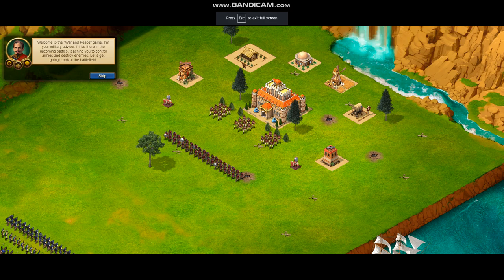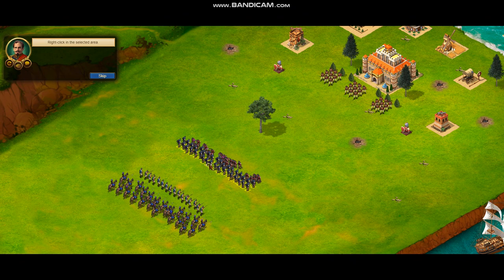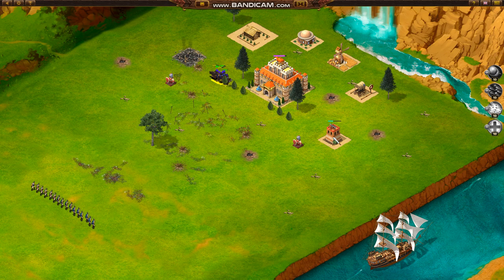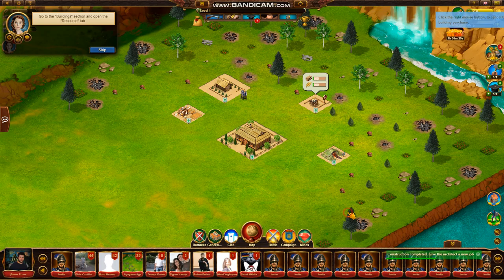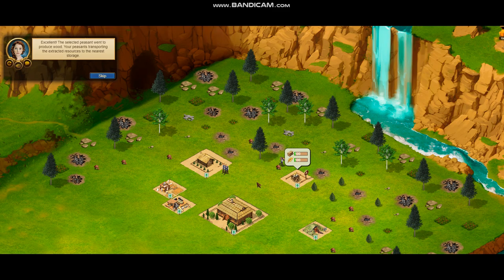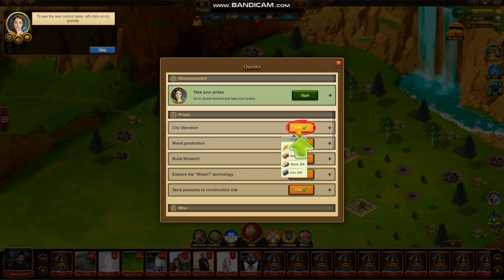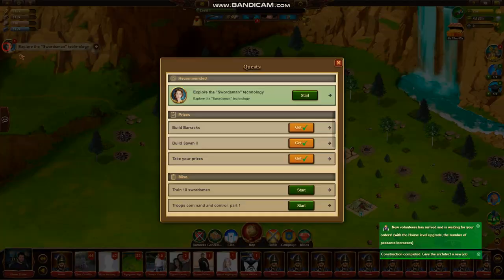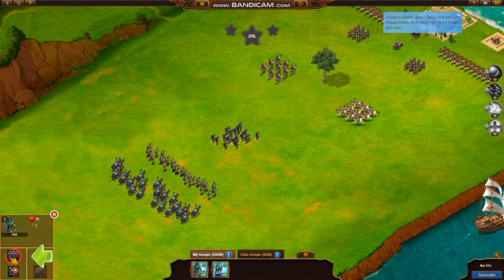War and Peace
RTS Multiplayer